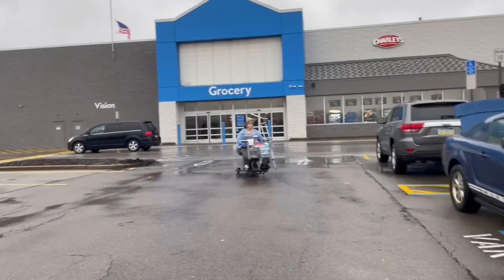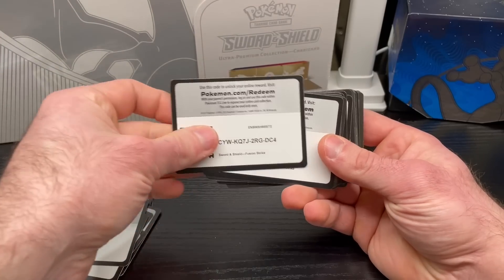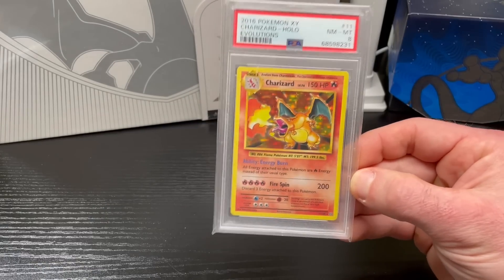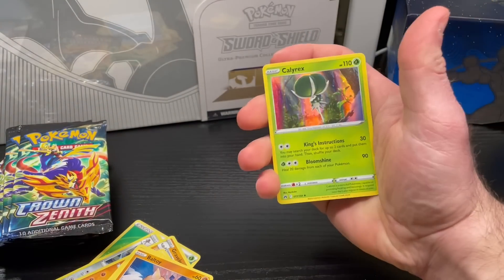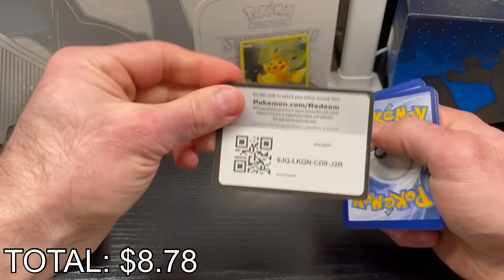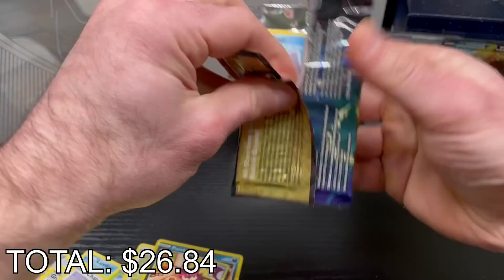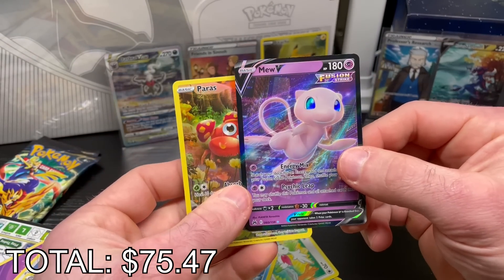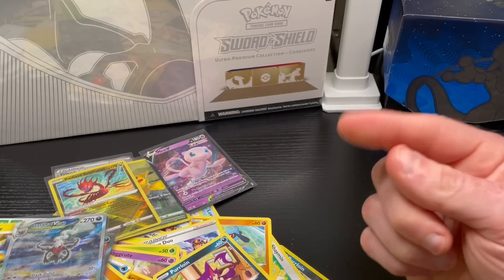Crown Zenith Might Just Be Awesome...Maybe